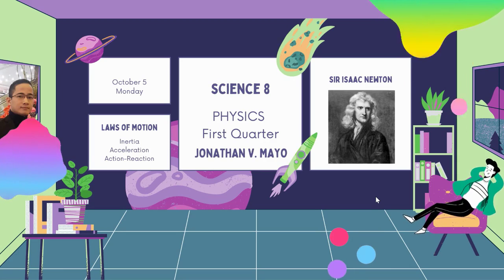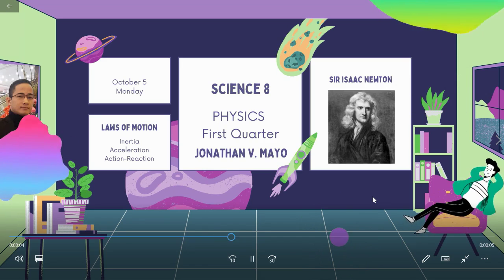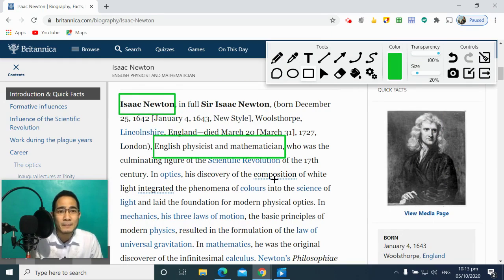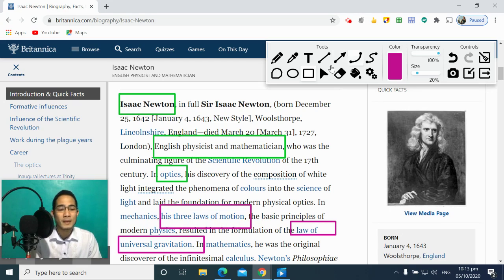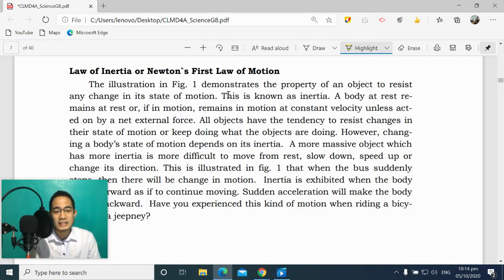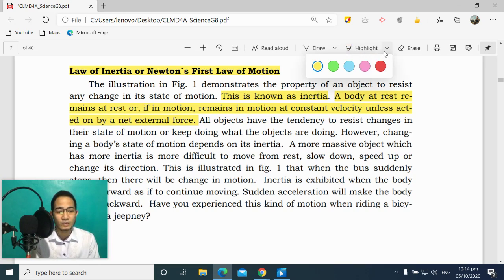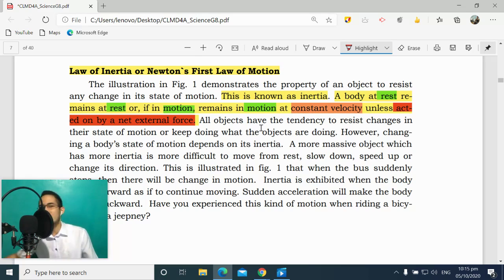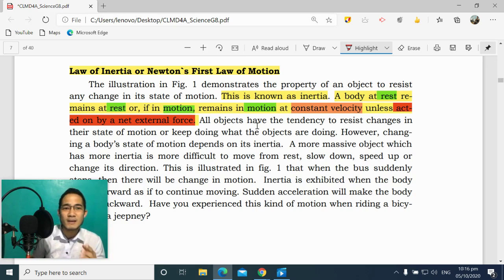Laws of Motion - Law of Inertia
Physics Class